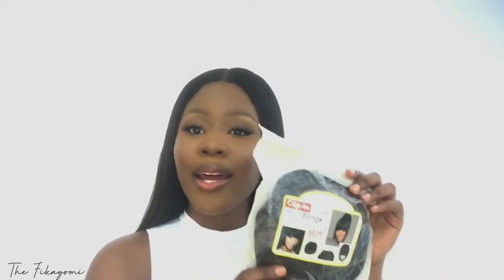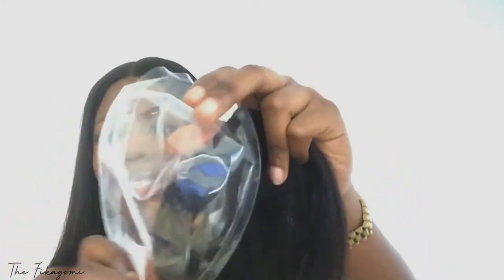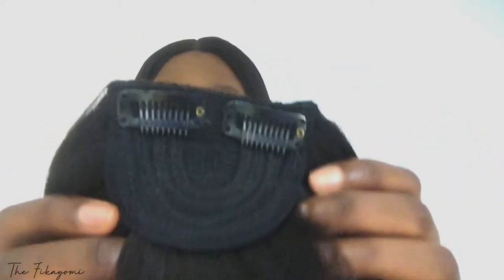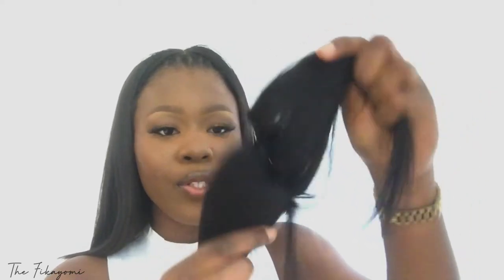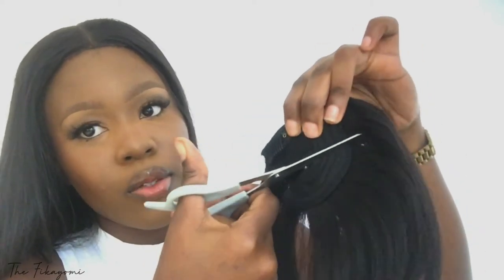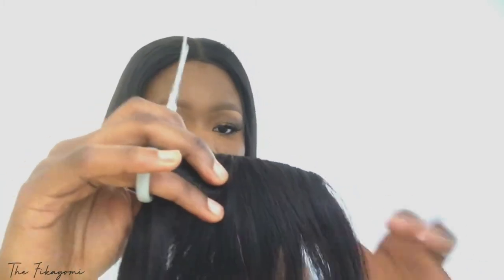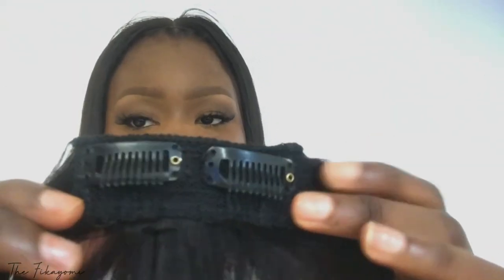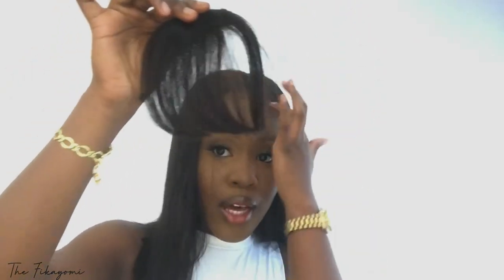TUTORIAL || How To: Fringe Clip! & Customization from THICK TO SCANTY